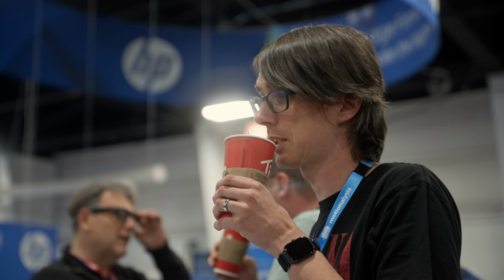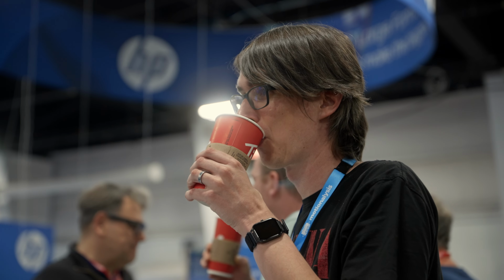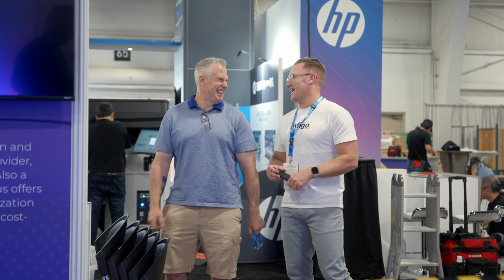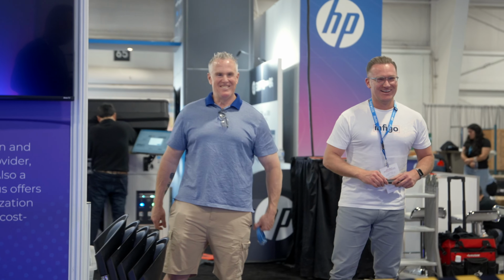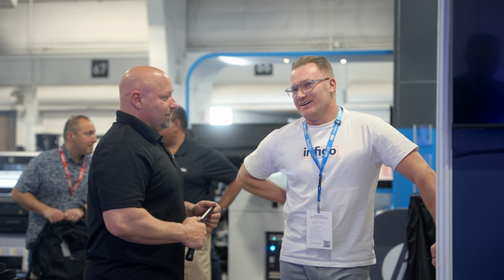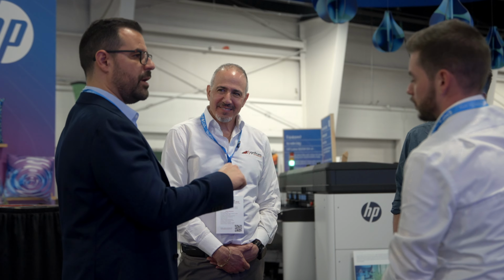Elitron at Graphics Canada 2023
Six industry partners came together to showcase a smart, end-to-end, integrated workflow at Graphics Canada - Infigo, Significans Automation Inc., Ronik Inc., Elitron America Inc, Motionalysis Inc., and Enfocus.

Together, we have established the WebConnect+ community to help our customers seamlessly automate their workflows, saving time and money.